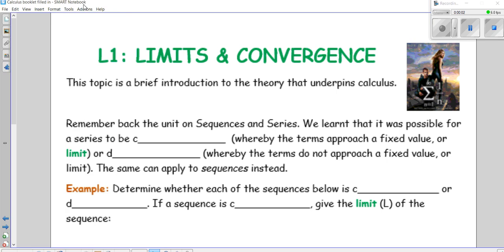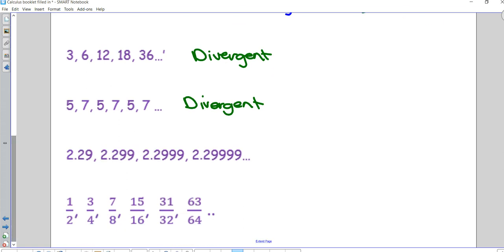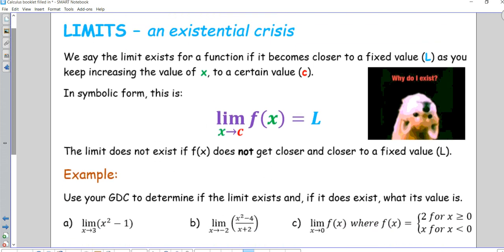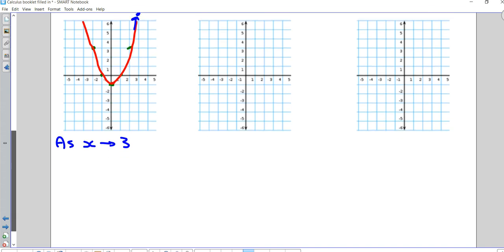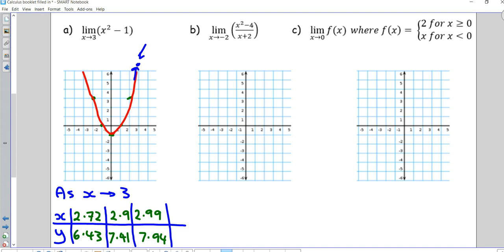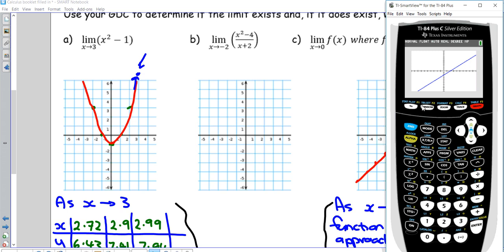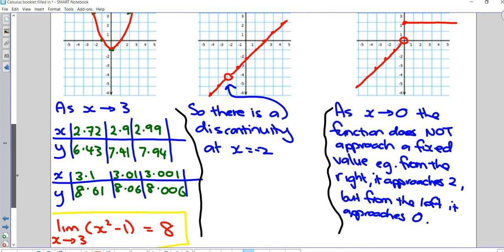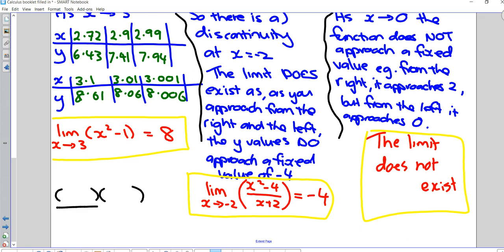Limits and Convergence